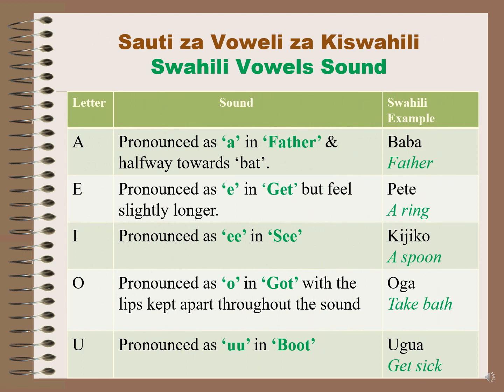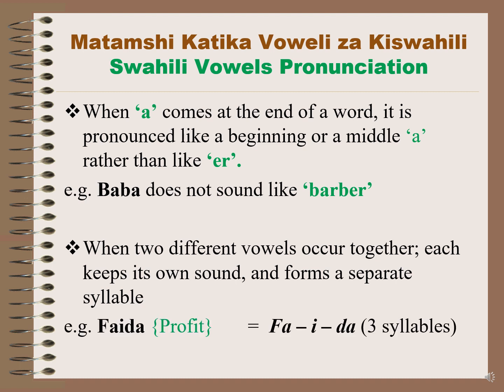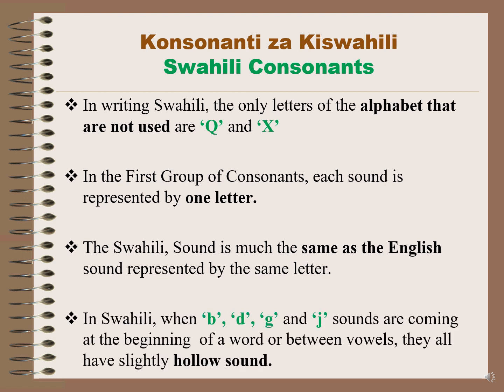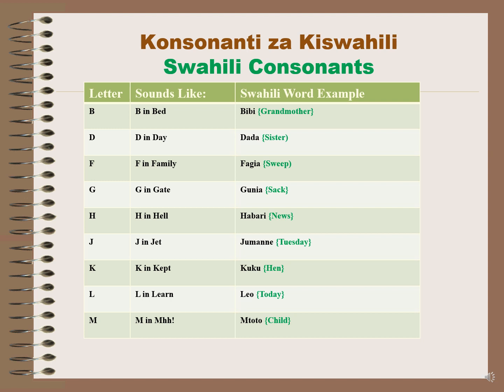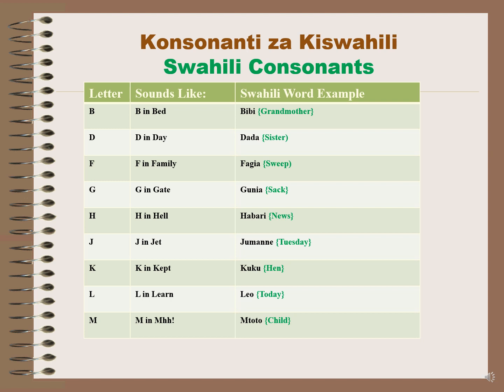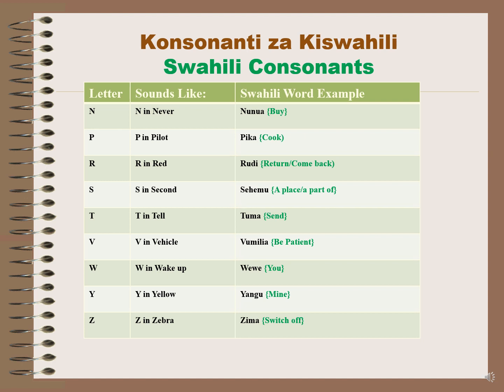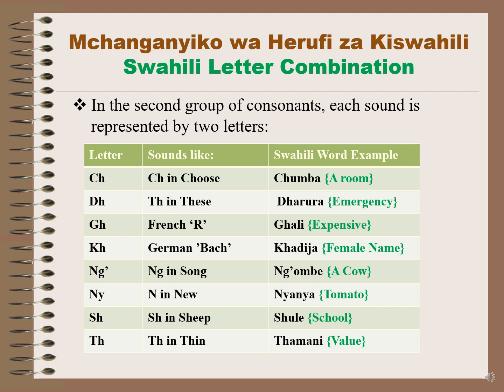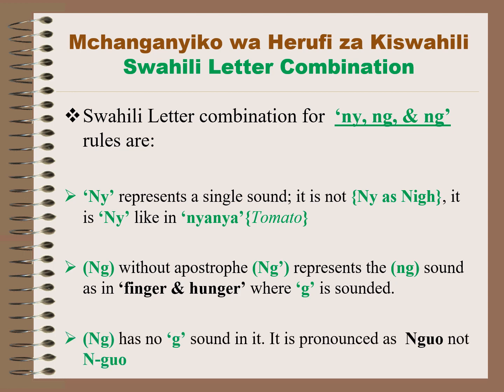Swahili Sounds and Pronounciations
This video aims at assisting people who are learning swahili to understand the language through Vowels and Consonants and be able to pronounce the language in a right way